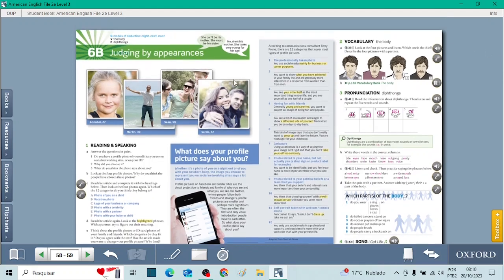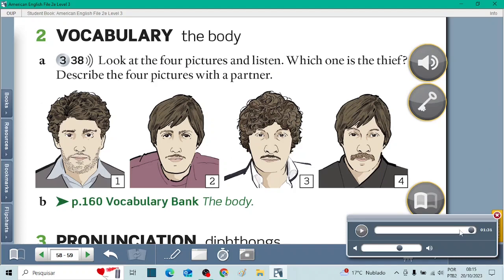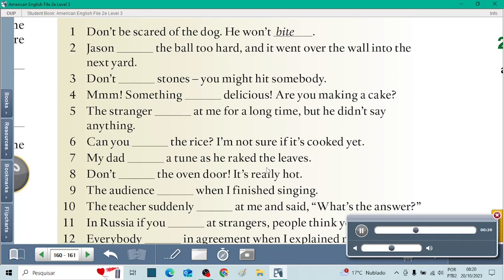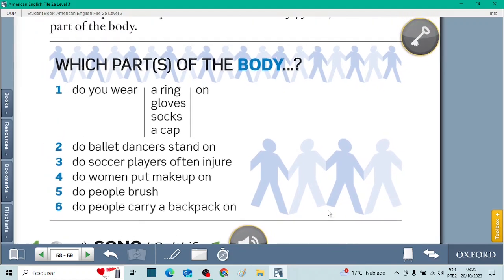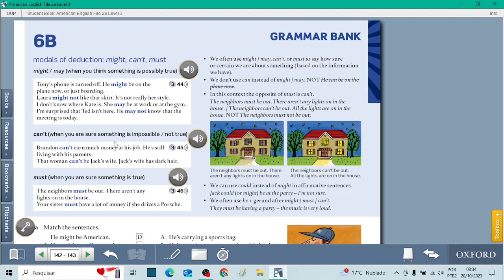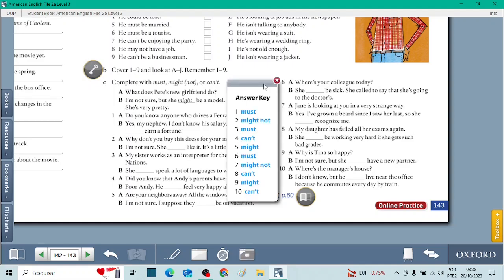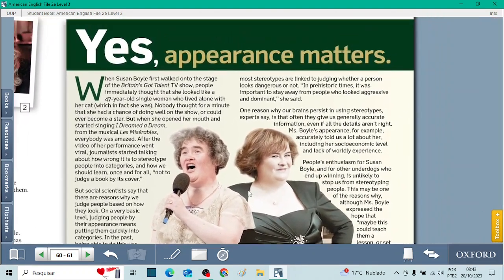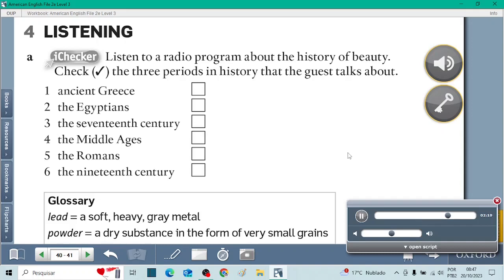AEF3 6B Judging by appearances